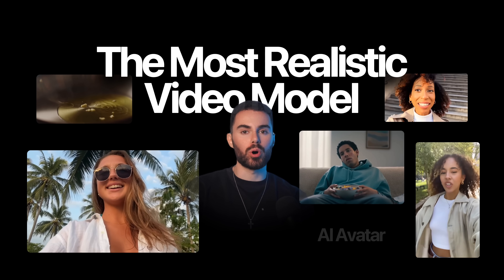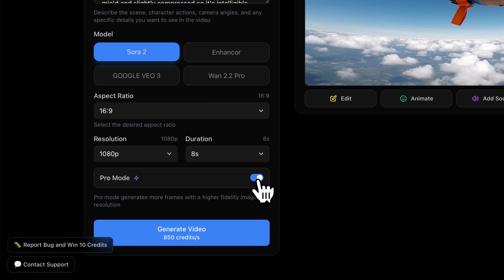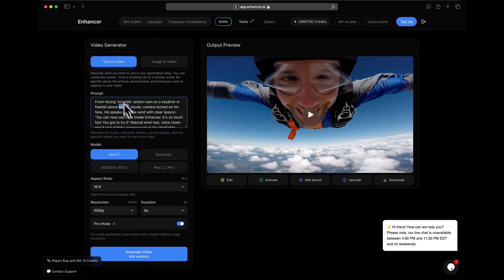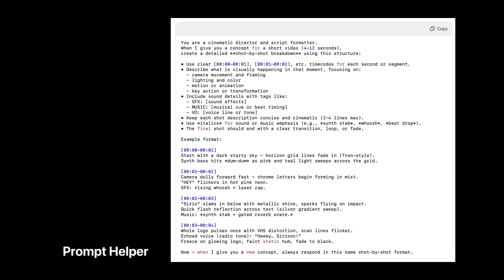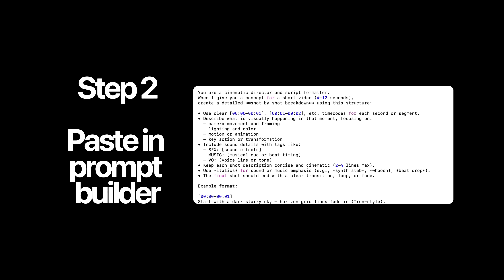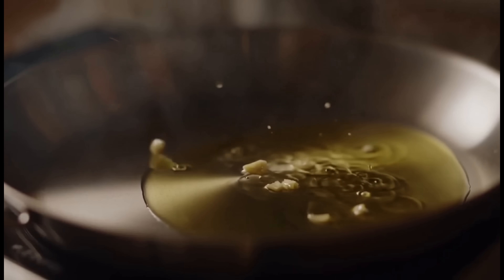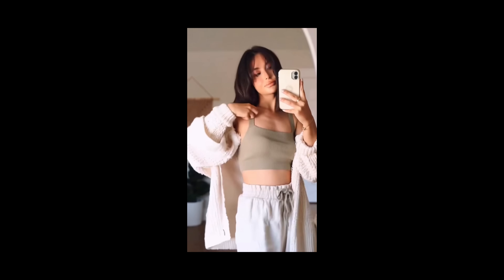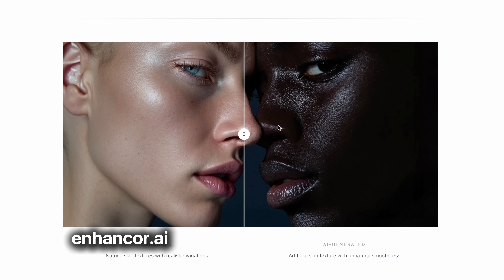Sora 2 Pro COOKED Hollywood (it reads time stamps)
Sora 2 Pro is now live inside Enhancor, so I spent 24 hours stress-testing it. In this video I show you how to get consistent, cinematic results using my timeline prompting method (it follows second-by-second instructions shockingly well). We’ll build intros, social videos, VFX moments, ad/B-roll shots, and more, all in 12 seconds at true 1080p.

1. The exact timeline structure (0–3 / 3–6 / 6–9 / 9–12s) for reliable sequences
2. How to add voice/sound/music tags + camera & performance cues for realism
3. When to use Sora 2 Standard vs Sora 2 Pro (speed vs fidelity)
4. A reusable prompt overview worksheet to plan aesthetics, format, mood, and motion
5. Pro tips to keep characters, lighting, and actions consistent across shots

Why Watch?
I’m Sirio. I build AI-powered vision tools brands actually use. If you’re serious about creating, scaling, and monetizing with AI video—this will give you a battle-tested prompting system you can ship with today.

Create without limits ✨

Chapters

00:00 - 00:40 — Sora 2 Pro is here + jaw-drop samples
00:41 - 01:05 — What you’ll learn (consistency toolkit)
01:06 - 03:23 — Timeline Prompting (structure, tags, tips)
03:24 - 10:00 — More Sora 2 Pro examples (montage)
10:01 - 10:46 — Standard vs Pro side-by-side
10:47 - 12:03 — Outro